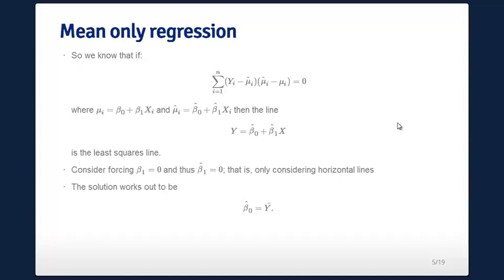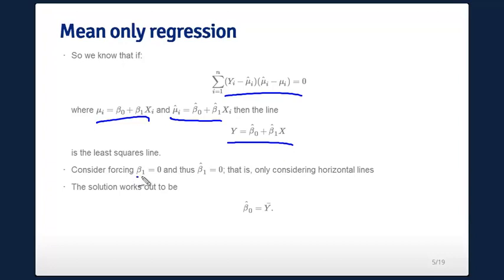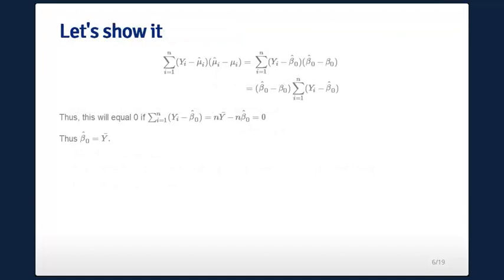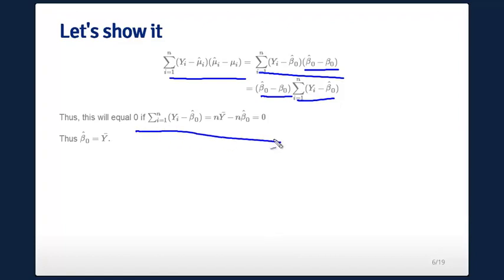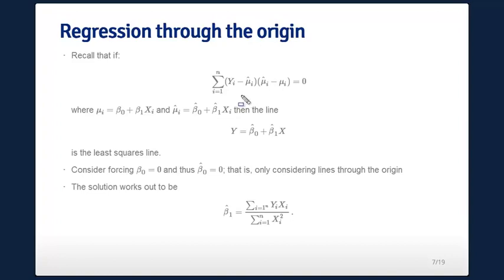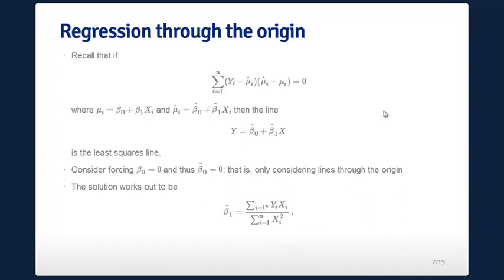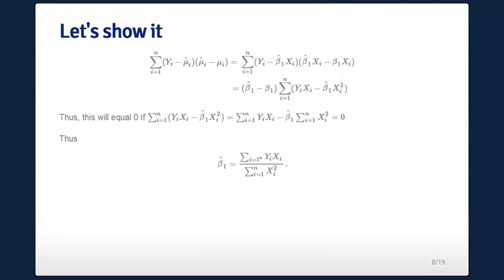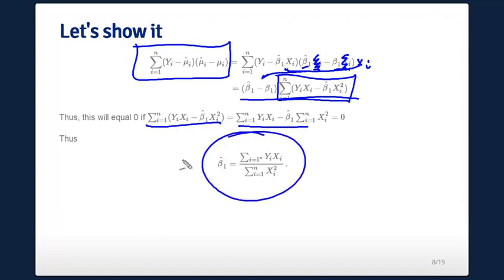1 8 01 03 b Linear Least Squares Special Cases 4 22